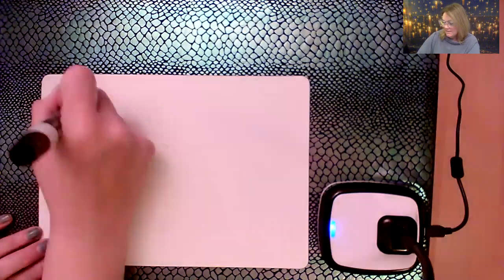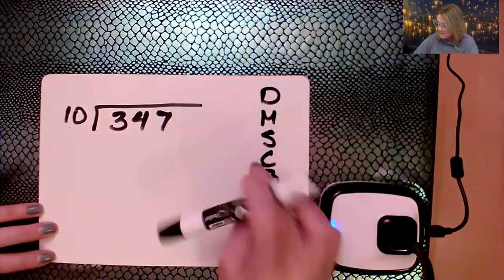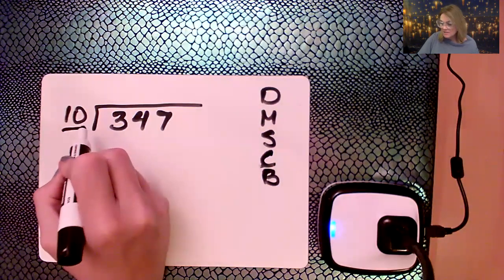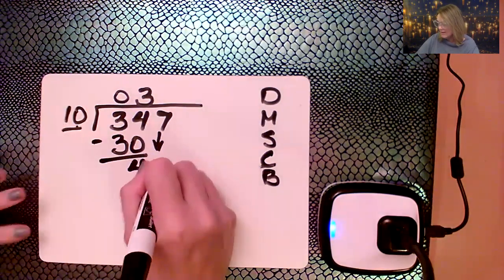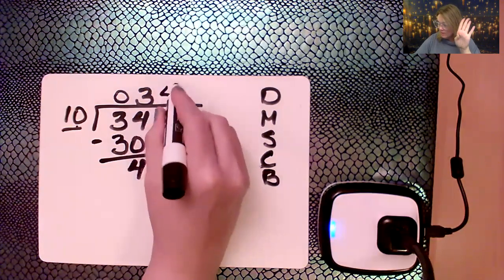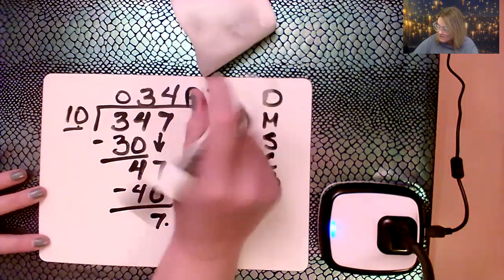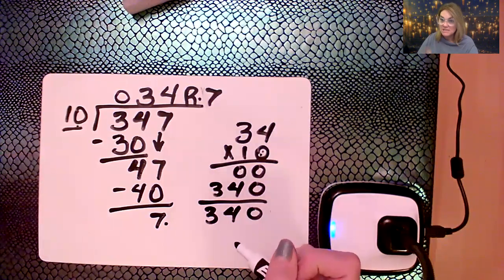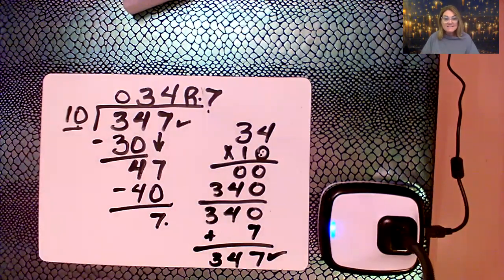Double Digit Division Video Help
Laylana asked me to show how to do long division with a double digit divisor! This is a video to explain how!